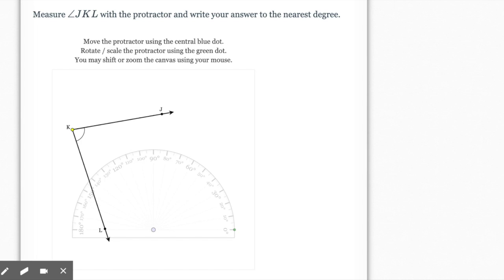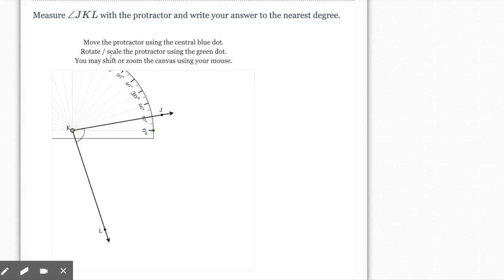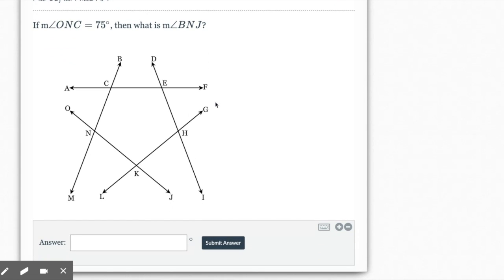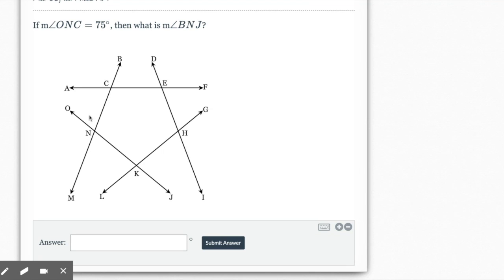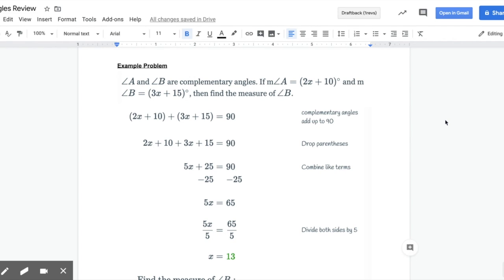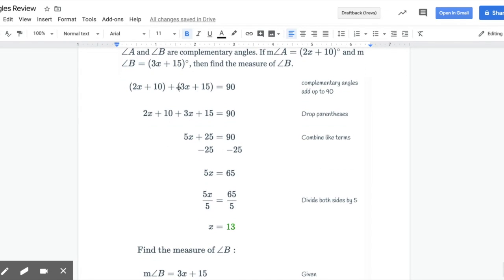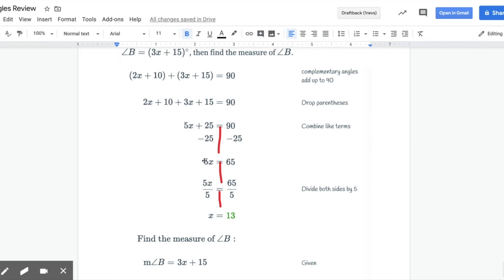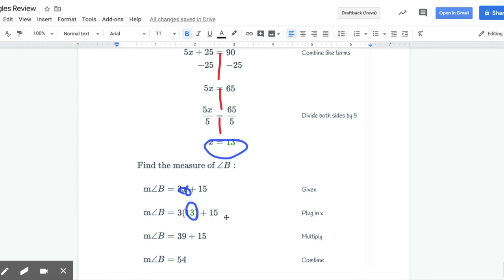Monday 3/30/20 Geometry Review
This video is about using deltamath.com for angle review online distance learning.